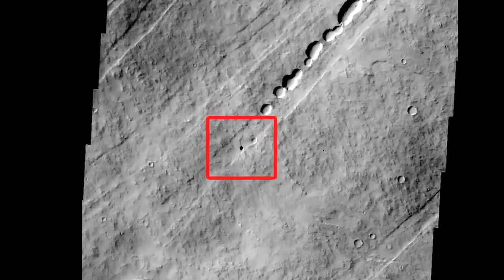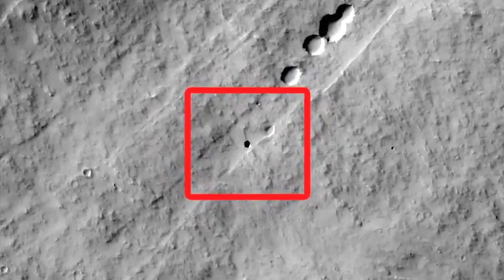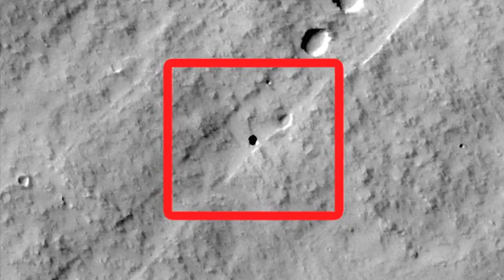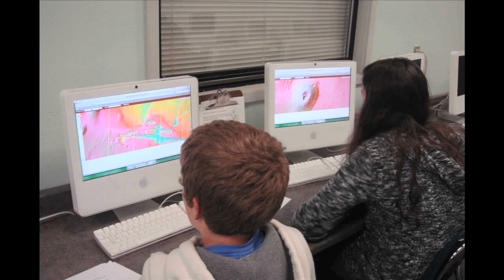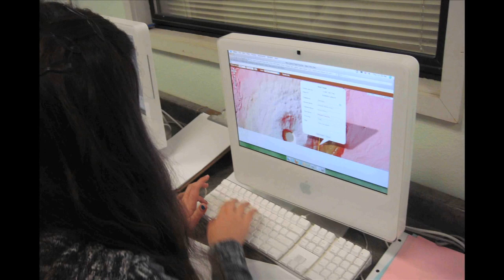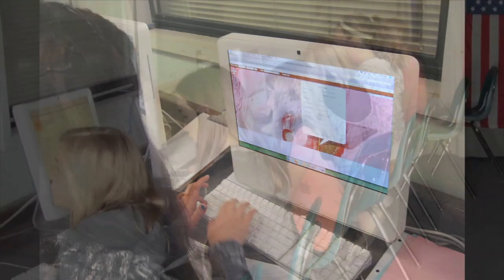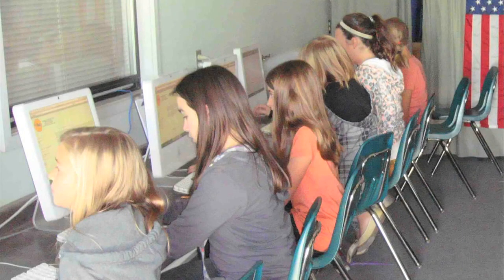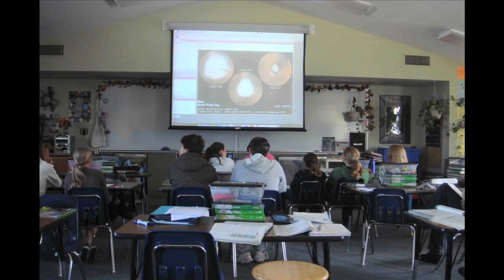Students Discover Cave on Mars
California middle school students using the camera on NASA's Mars Odyssey orbiter recently discovered a cave on Mars. The discovery by the seventh-grade class at Evergreen Middle School in Cottonwood, Calif., was made possible by NASA's Mars Student Imaging Program -- a program that invites classrooms nationwide to conduct planetary exploration and science using NASA instruments. The program is run by Arizona State University, Tempe, and NASA's Jet Propulsion Laboratory, Pasadena, Calif.